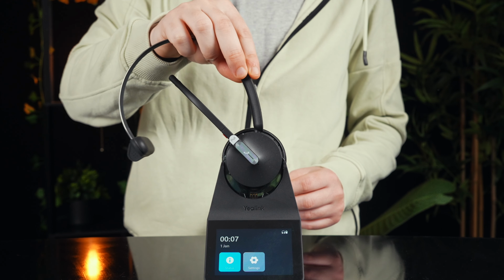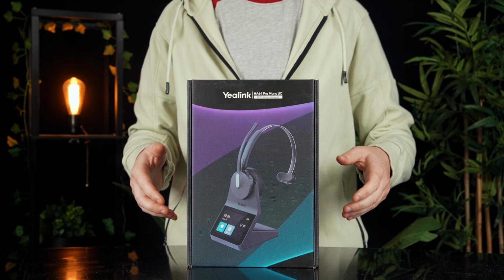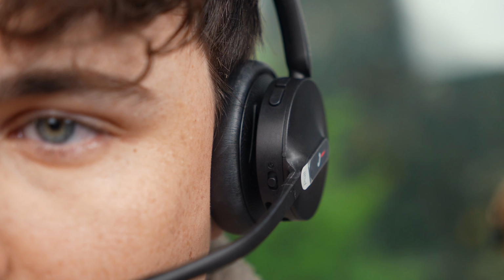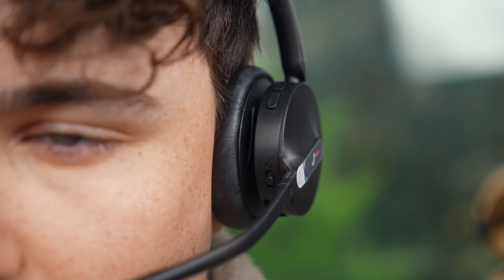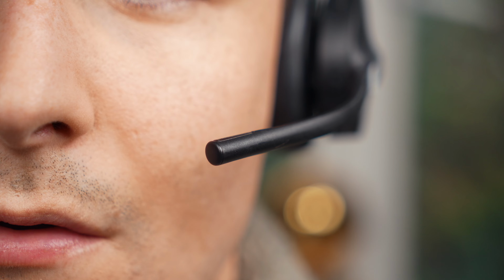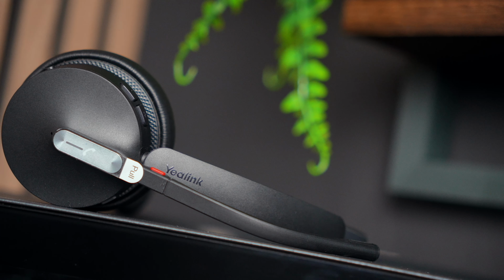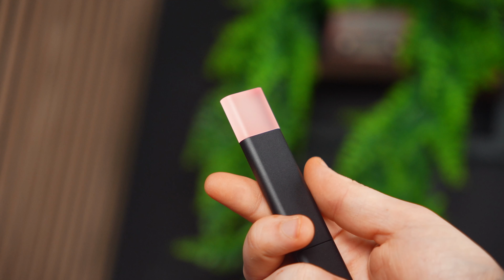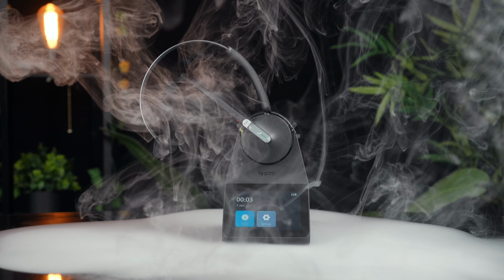Yealink HA64 Pro Wireless DECT & Bluetooth Headset - All You Need!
Product Link